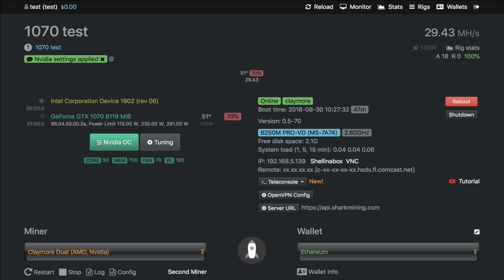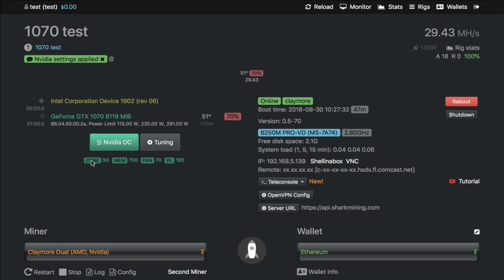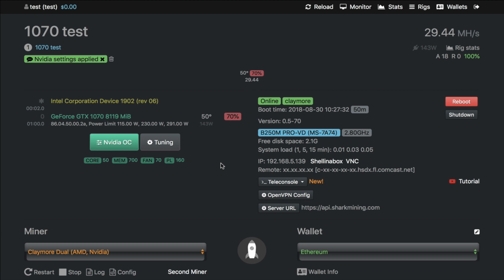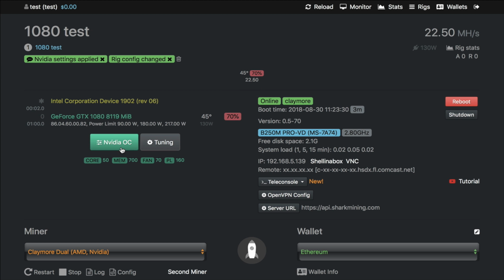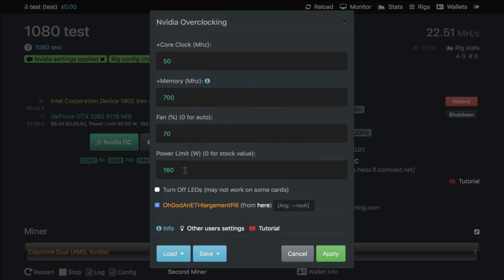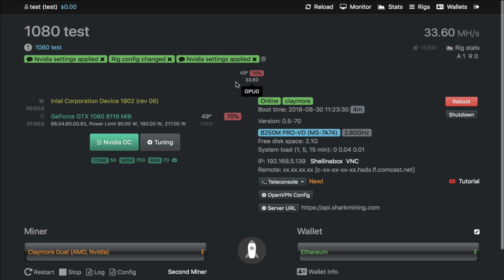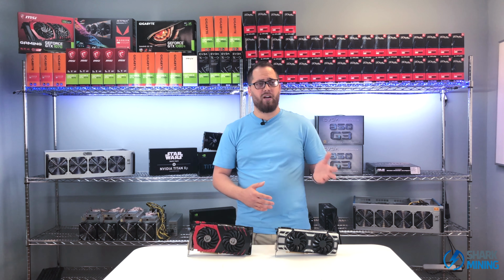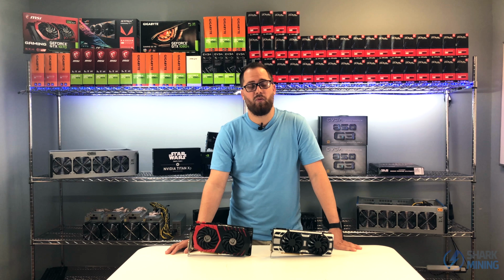RTX 2080Ti 2080 Don't buy before you watch this!!!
Is the new RTX 2080 and 2080 Ti good for mining?
You should Pre-order ?

We will share our thoughts on this and also make a test with previous generation with the 1070 and 1080 to compare and see which are the best for mining.